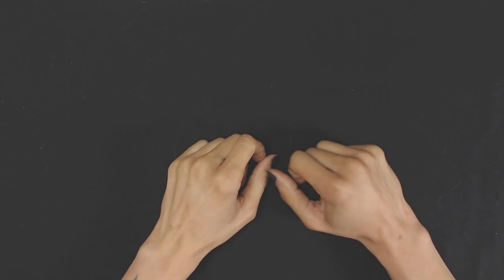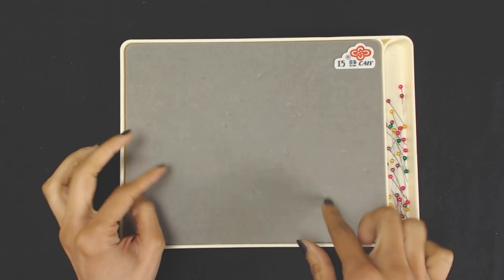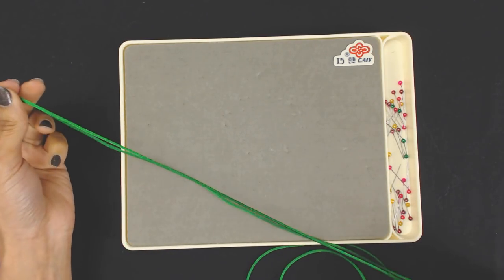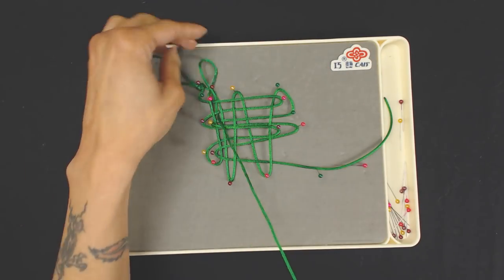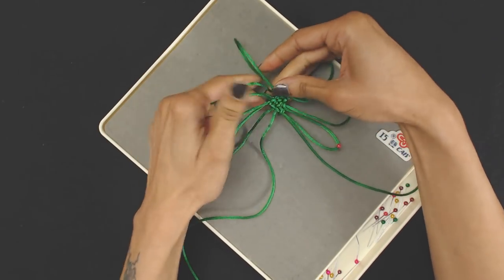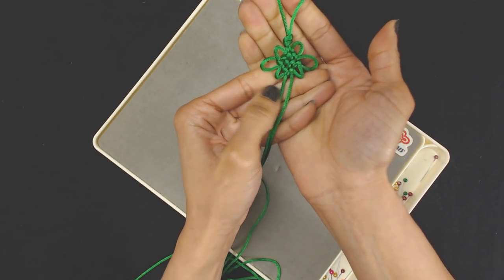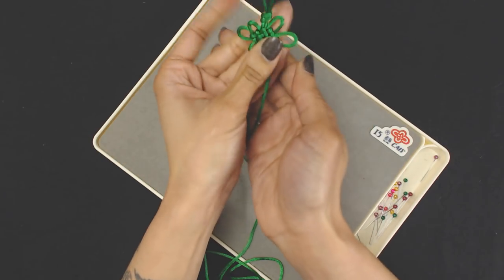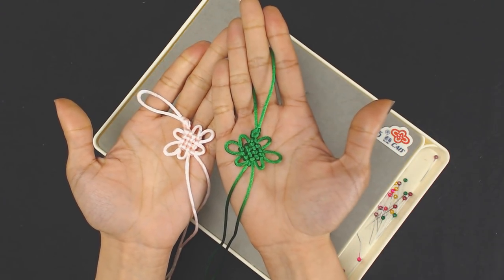Pan Chang Knot | Chinese Knotting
***There is now a tutorial!  Check it out:***

A beautiful symbol on long life and good fortune!
One of the 8 magical objects in Buddhism.

P.S. Live long and prosper.  ^__^